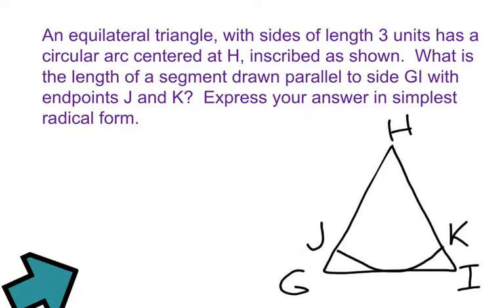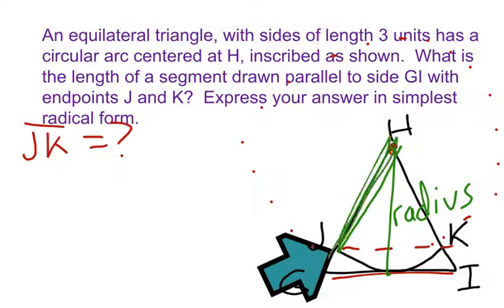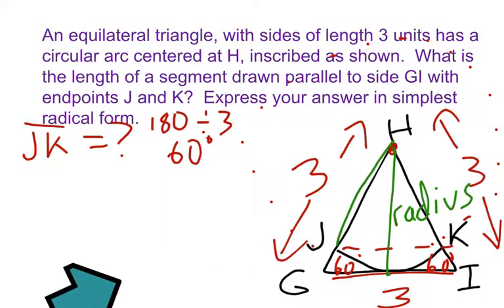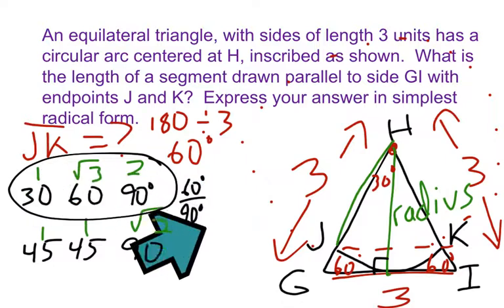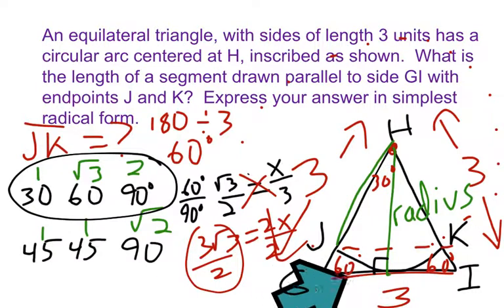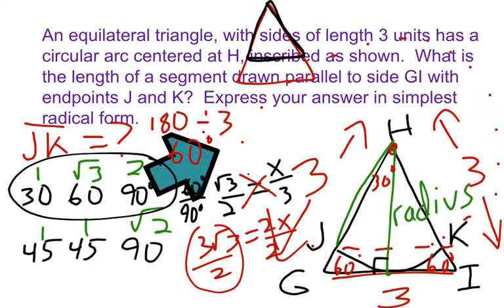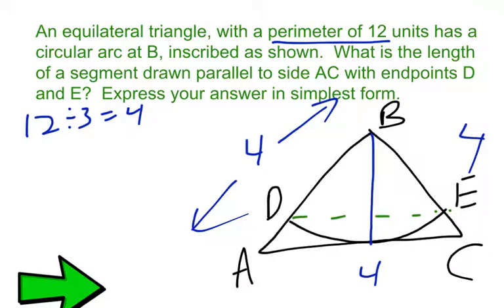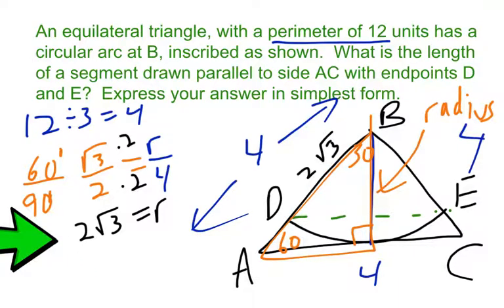Arc inscribed in Triangle